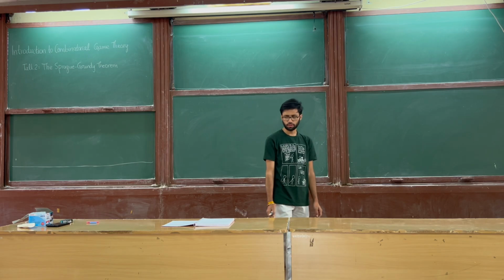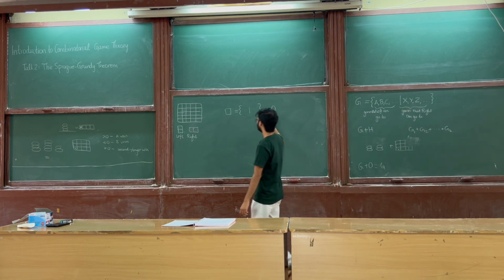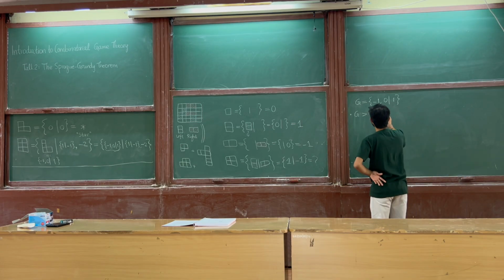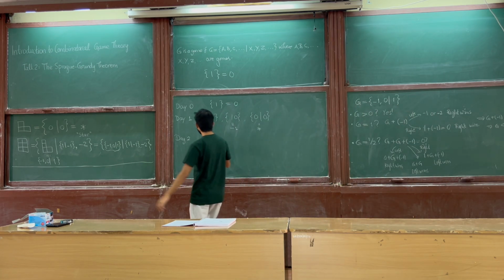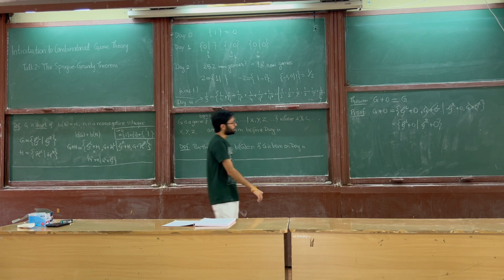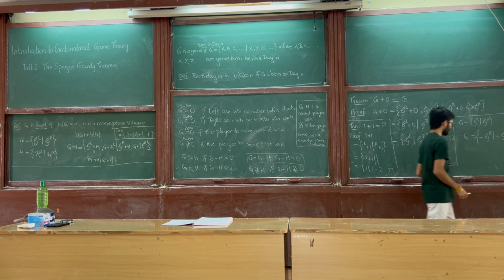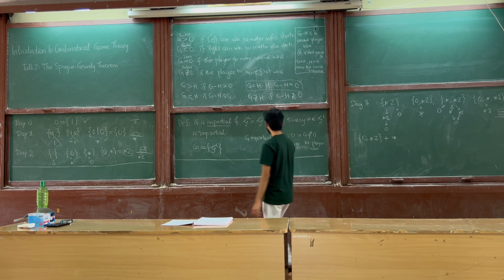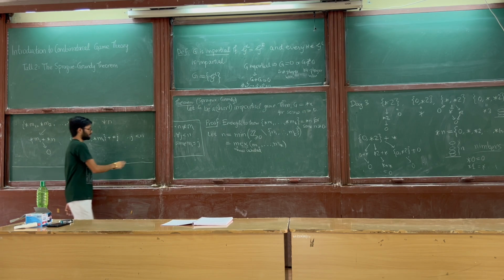The Sprague-Grundy Theorem | Nikhil Nagaria | B.Math, 3rd year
Talk 2: The Sprague-Grundy Theorem

Abstract: We study games by assigning them values. These values can be the familiar integers, or something very different like an infinitesimal! We will see this natural recursive way to assign values, and learn how to formally define games as mathematical objects and see how to add and compare them. We will define what it means for a game to be impartial, and show the Sprague-Grundy Theorem which says that values of impartial games are precisely those of nim. In other words, studying nim values is enough to study this very large class of impartial games.

Prerequisites: Knowledge from the first talk on nim helps understand things better, but is not strictly required and one could attend this talk without attending the first one.

Date & Time: Saturday, 25th January, 2025, 11:00am - 12:30pm